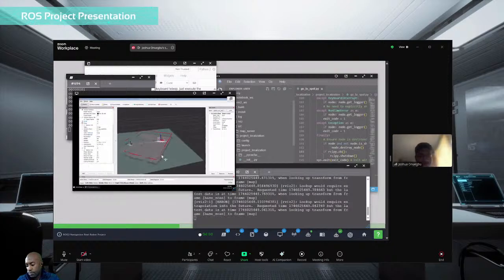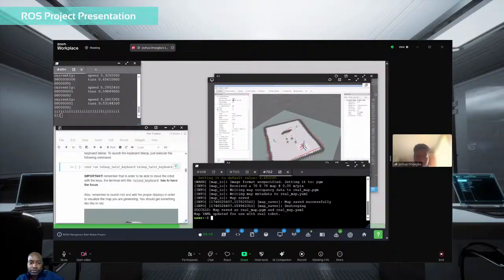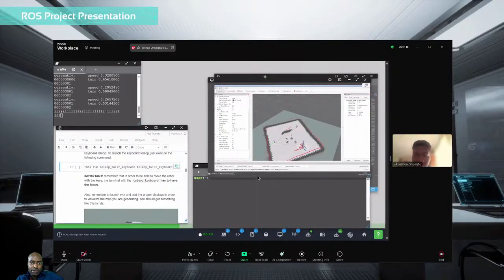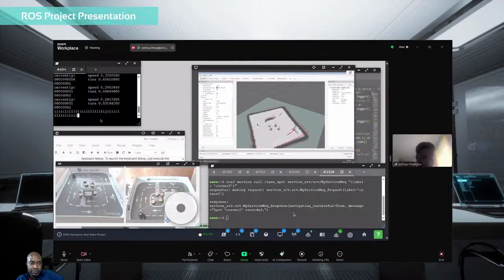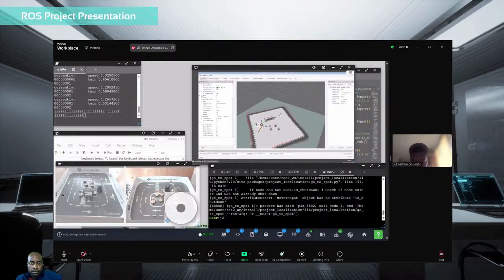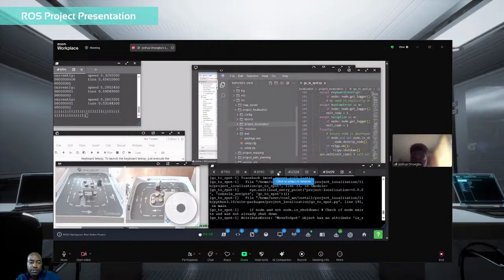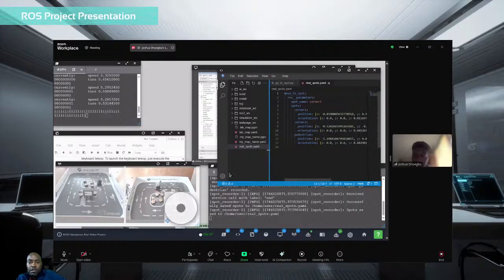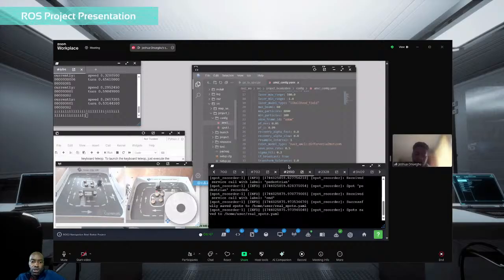Joshua Onuegbu ROS 2 Navigation Project Presentation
Joshua Onuegbu will do a presentation of his ROS 2 project built during his completion of the ROS 2 Navigation course. In this presentation,  Joshua Onuegbu will show how he made a Turtlebot 3 robot perform autonomous navigation.